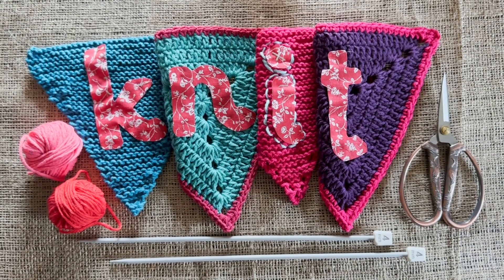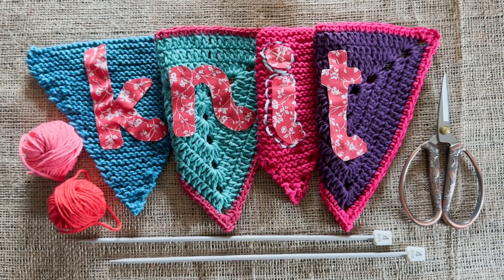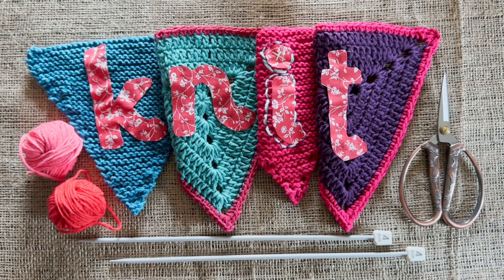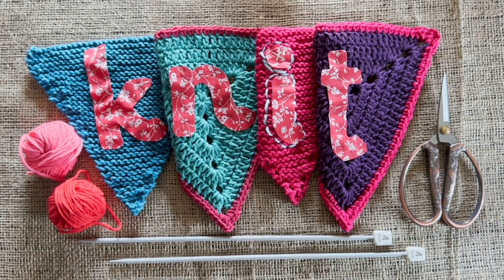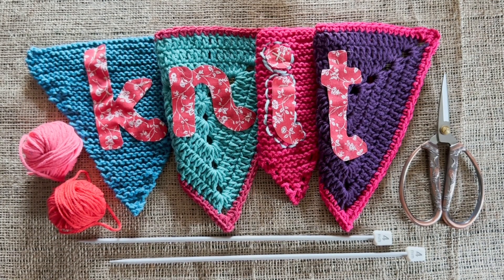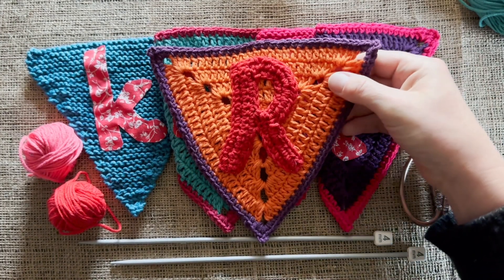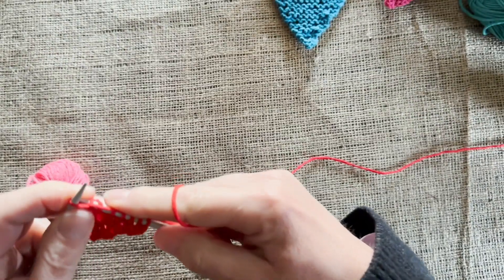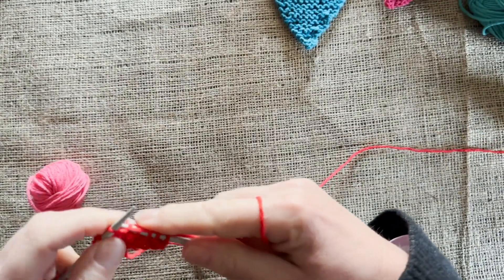WWCP 2023 Knit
In this latest Yarndale Make Along with Emma learn how to knit simple garter stitch bunting triangles for this year's Yarndale Worldwide Creative Project.
You will need 4mm knitting needles, scissors, darning needle and leftover double knit yarn. Emma uses a Yarndale Learn to Knit kit for her bunting which is available on our website along with the pattern.
Remember you can use the subtitle function if you need it. Click the cc icon on the bottom right of the video or on mobile it's the settings icon top right.